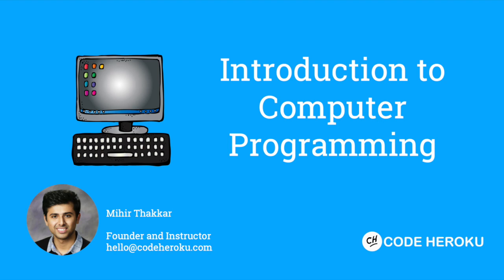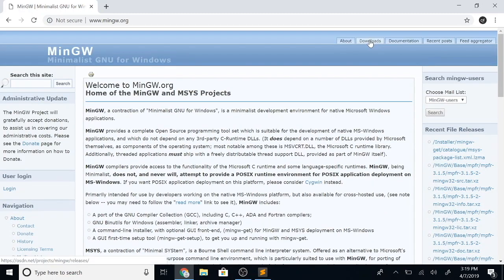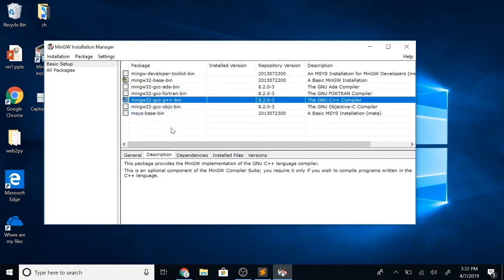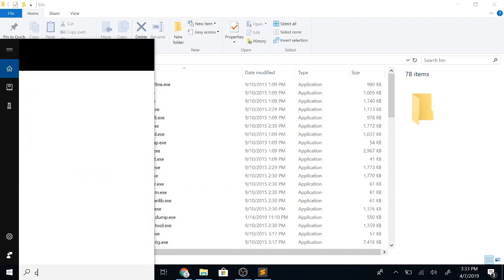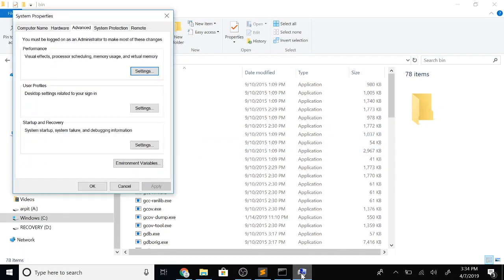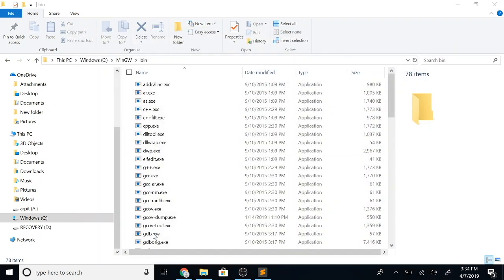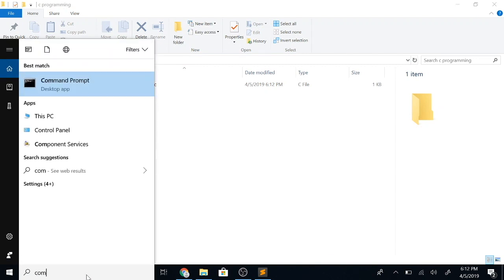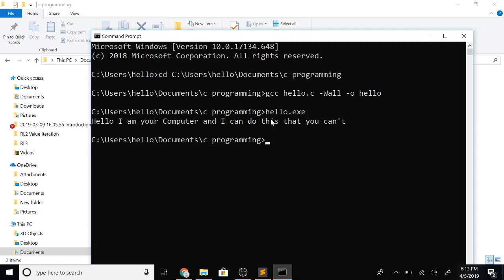Installing GCC on Windows 10 in 2021 Made Easy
MingGW installation on Windows 10. Setting up your windows environment to run C C++ programs.

In this video I show you how to correctly install MinGW (GCC & G++) to compile C & C++ files, allowing you to execute them.

Introduction to Computer Programming Online Course:

This course is for someone who wants to get started in the world of programming.

Course Objectives
→ Serve as Launch pad for your career in computing
→ Make you a good problem solver, and of course;
→ Introduce fundamental concepts in computing

Requirements
→ A computer and broadband internet connection
→ No software required, we'll install everything as we go.

This course is for beginners with a none to a small amount of programming experience.

COURSE SYLLABUS
Module 1: Fundamentals of Computer Programming
→ Introduction to Computer Programming
→ Installing C compiler on your computer
→ Hello C! Write your first C program
→ Introduction to Assembly Language
→ 8085 Simulator
→ C programming Loops and Conditions
→ Arrays and Pointers
→ Files Operations

Module 2: Build Projects with C programming
→ Encrypt Passwords using Cryptography
→ Build a Student Database
→ Build a Chat Application with C!

Mihir has earned his Masters degree in Computer Engineering from University of Maryland, College Park. Prior to starting Code Heroku, he has worked in the US as a software engineer for a healthcare IT company and taught summer courses at Columbia University, New York.